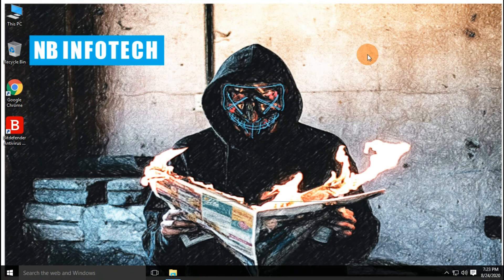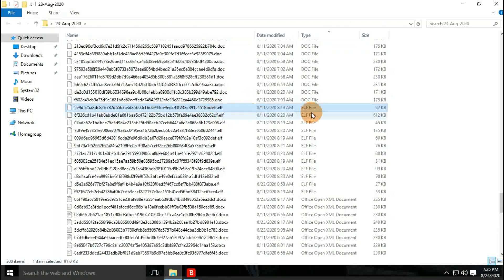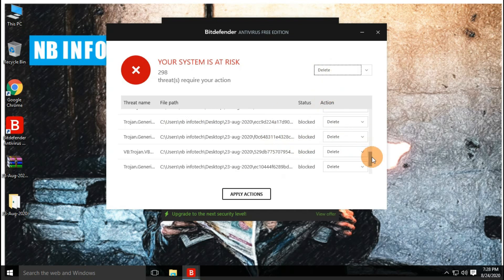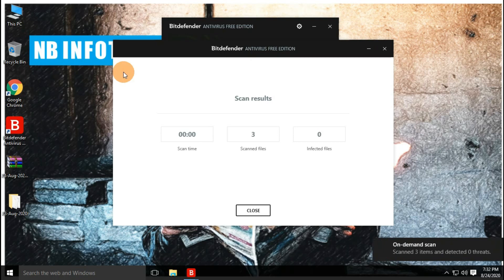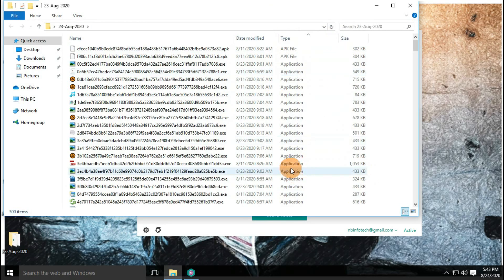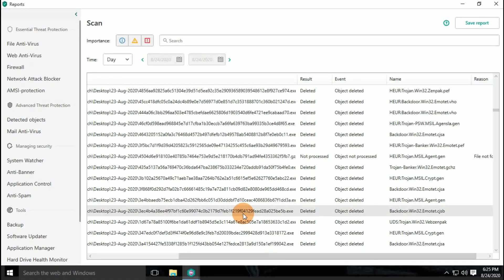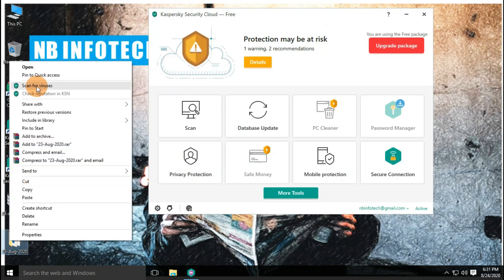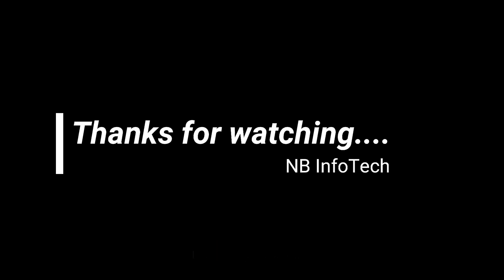Bitdefender Free Antivirus vs Kaspersky Free Antivirus | Which Antivirus is best?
Bitdefender Free Antivirus vs Kaspersky Free Antivirus | Which Antivirus is best? | Bitdefender vs Kaspersky Antivirus Comparison | 2020

Hello friends!!

Watch the whole video to find out which antivirus software is having good protection capability  BitDefender free antivirus or Kaspersky Cloud free antivirus??

|threats| ┌ ┐ | |
|             |malwares | viruses| |  |